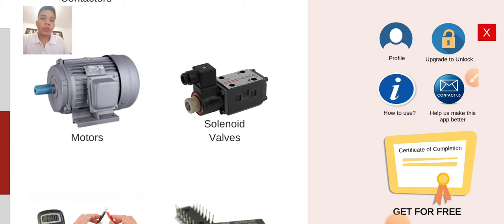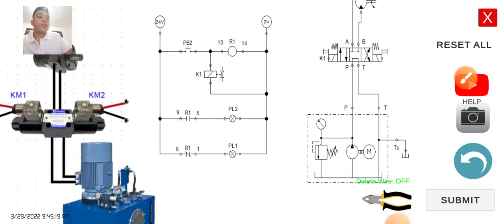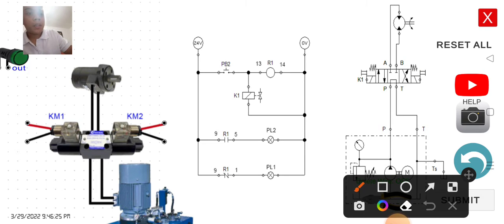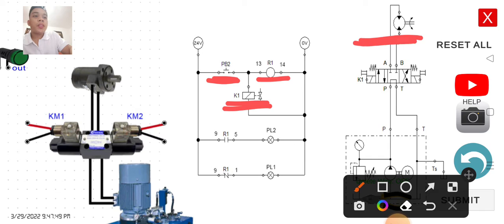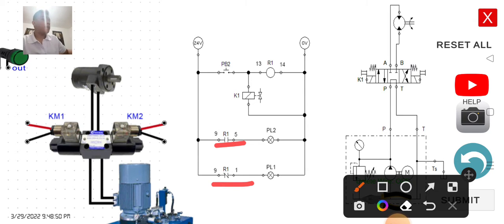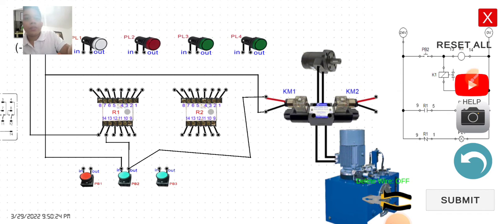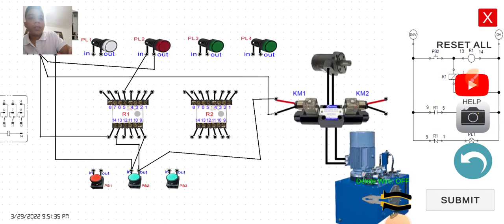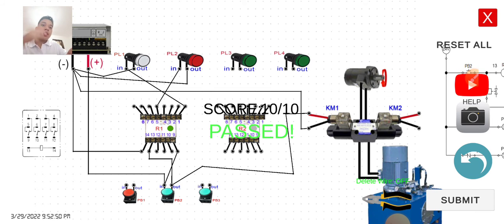LAB #7: SINGLE HYDRAULIC MOTOR